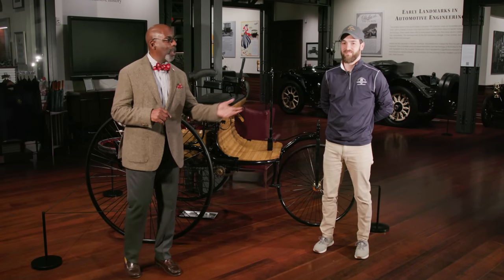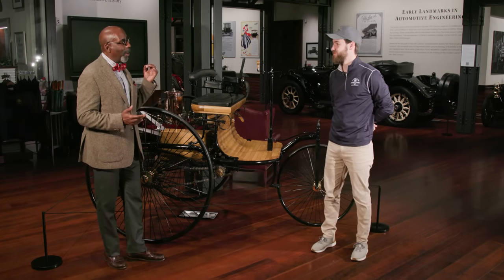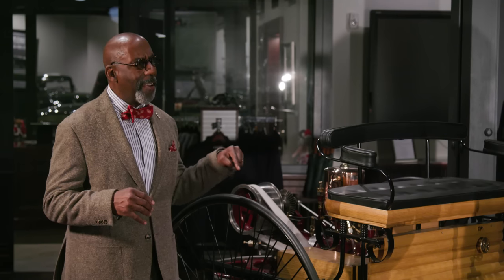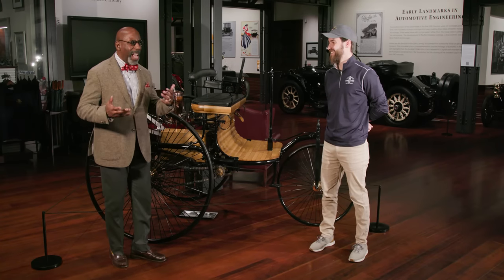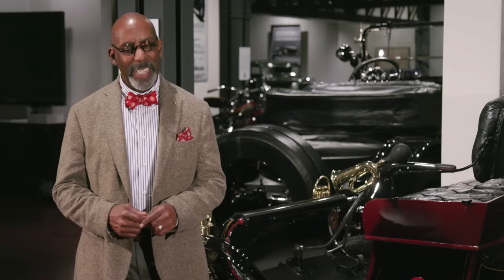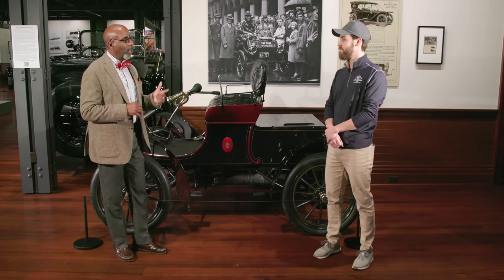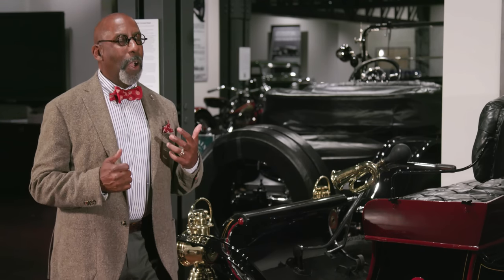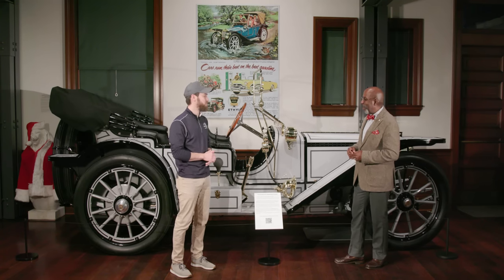A Brave New World — The First Automobiles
Compared to cars of today, they might not seem all that impressive, but take a closer look and you'll see, that couldn't be further from the truth! At the time, these vehicles were the pinnacle of technology and innovation. Nobody knew how an automobile was supposed to look, sound, feel, or operate. The "automobile" was a blank slate, and everyone wanted a piece!

or